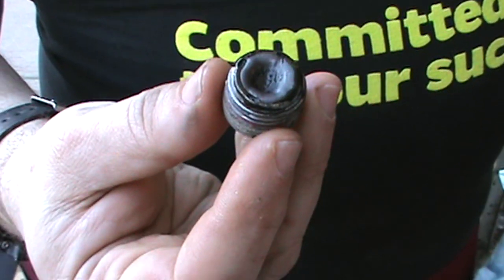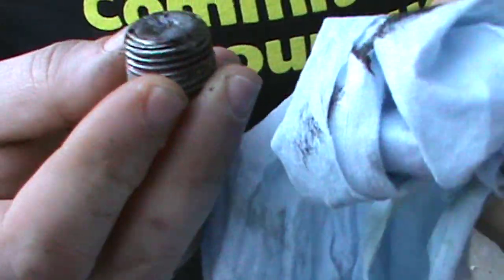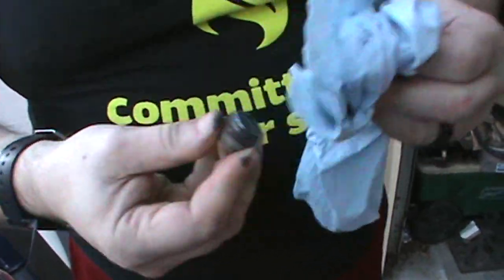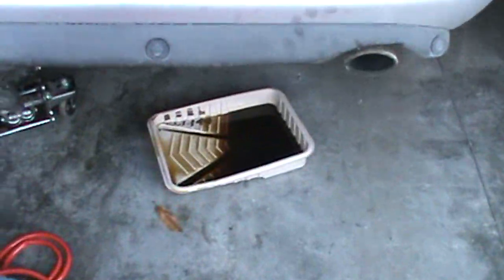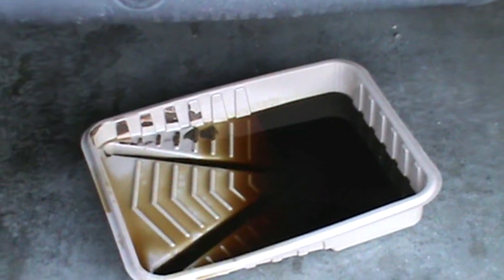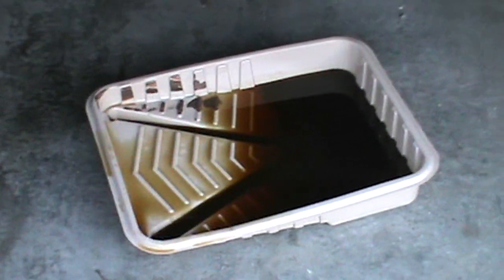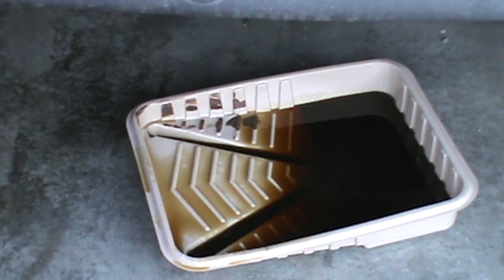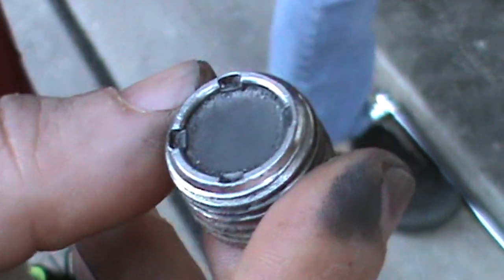2005 JAQUAR X TYPE REAR DIFFERENTIAL FLUID CHANGE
In this video, we show you how to change the rear differential fluid on a 2005 Jaguar VDP as the saga to fix our old Jaguar continues, we shoe step by step what you need to do and how to do it using inexpensive tools